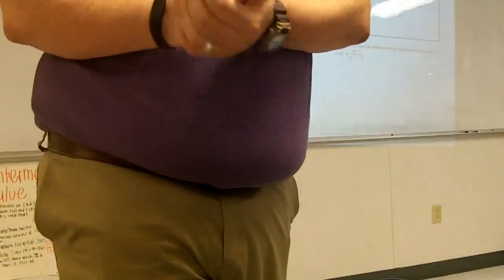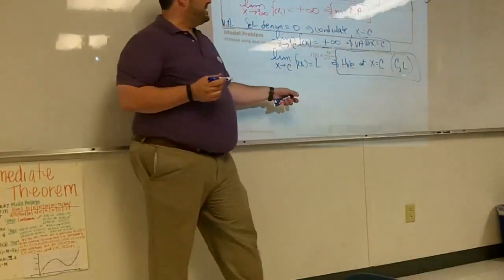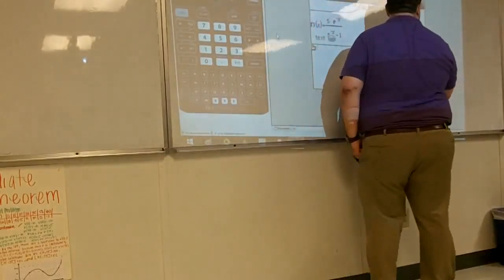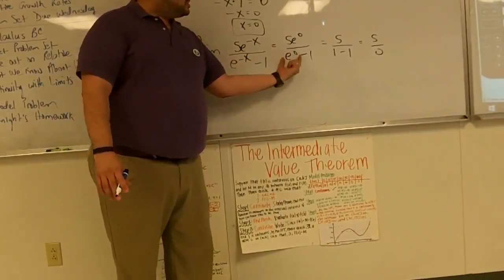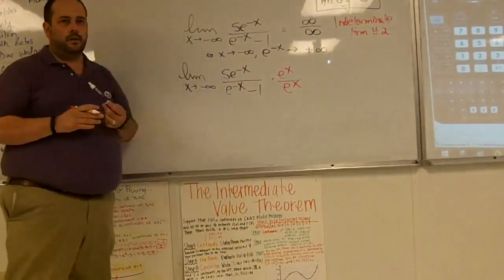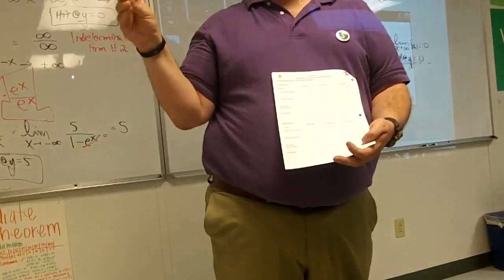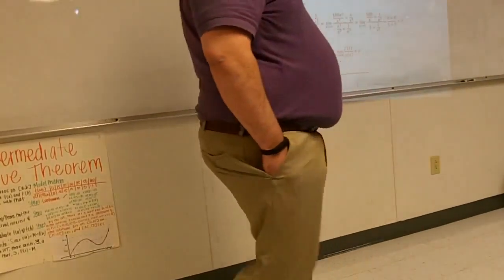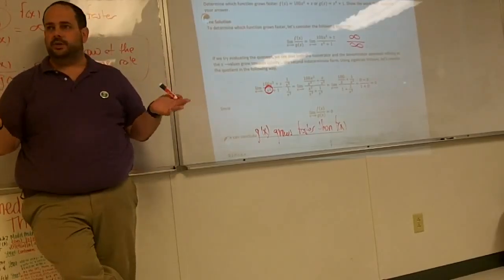Lesson 009 Asymptotes and Relative Growth Rates 2015